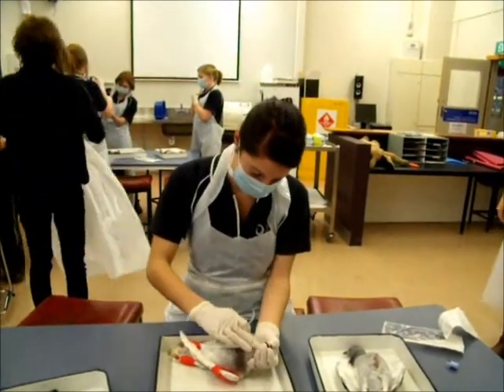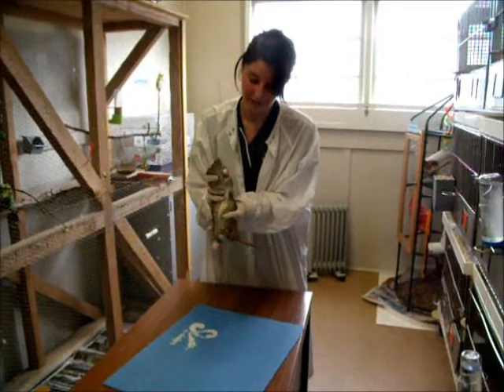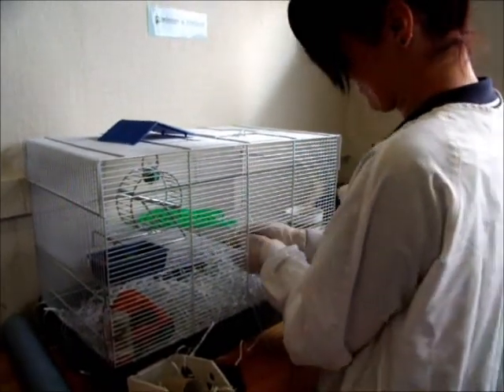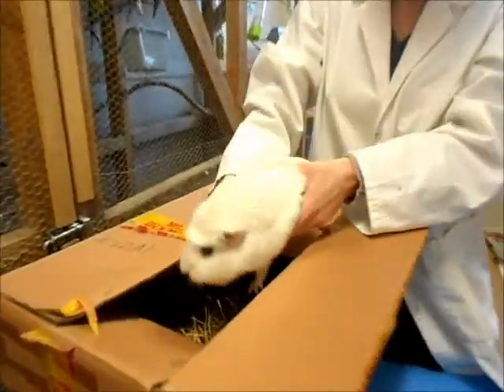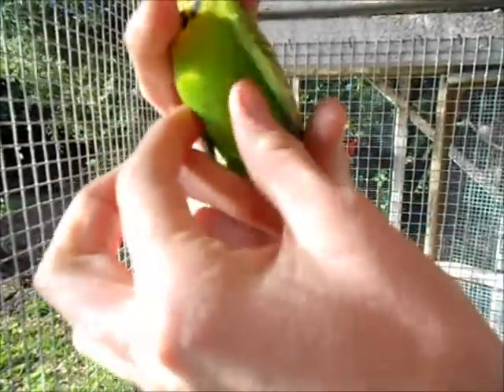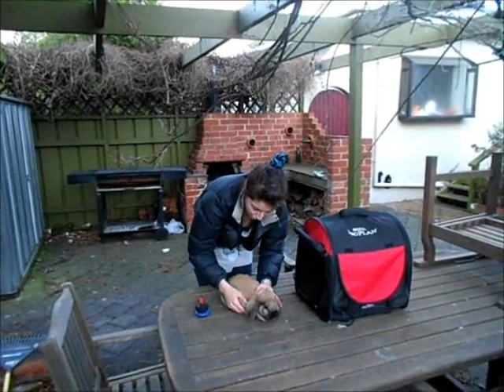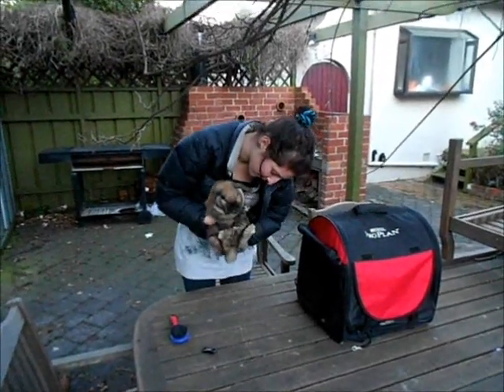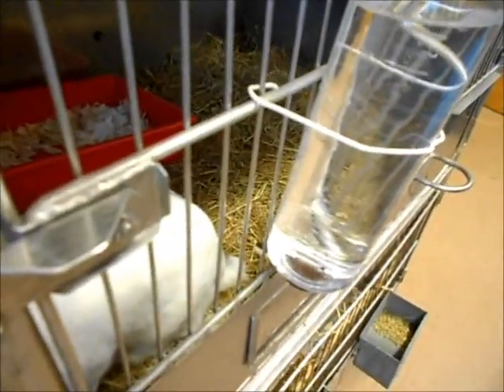Phoebe's rodents video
Phoebe's assessment